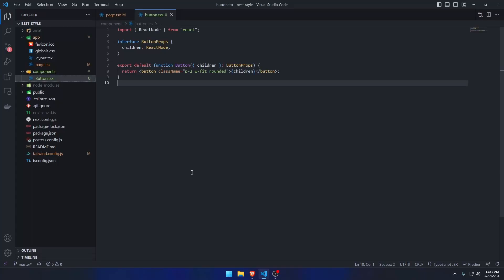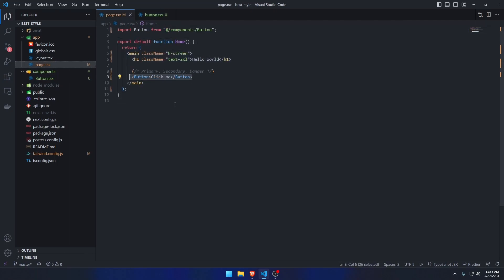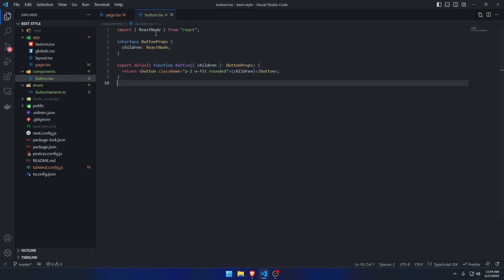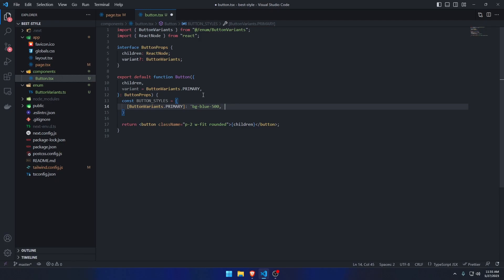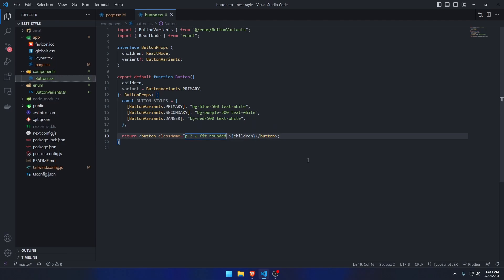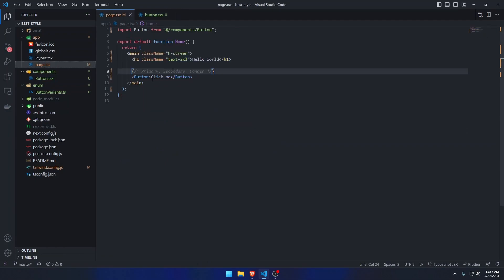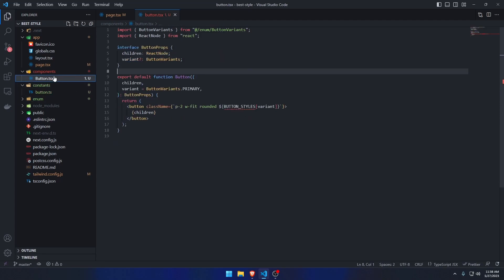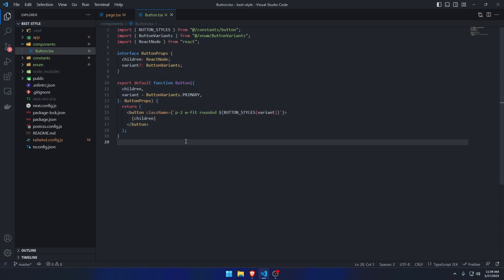Use this to override Tailwind CSS classes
In this video I'll show you an extendable and easily configurable way to "override" tailwind classes. We will write variants and styles for the variants which will give us the implementation and outcome that we wanted without having to actually override any styles.

You may have noticed a tab open in my browser, it's for this library

It's very useful for applying conditional styles and if you do that often then yo should check that library out.